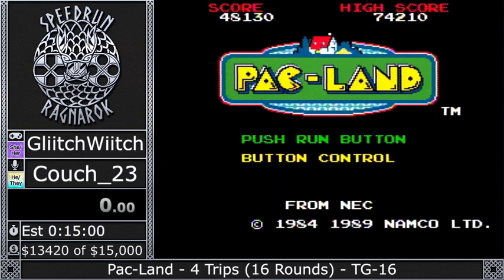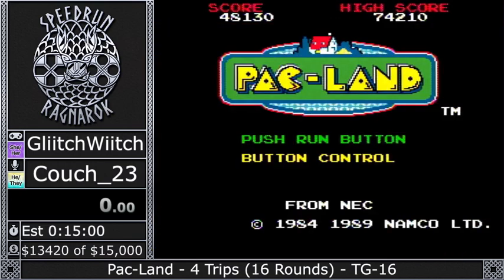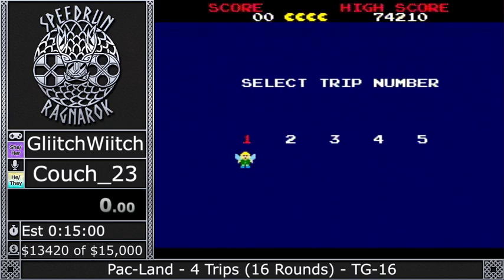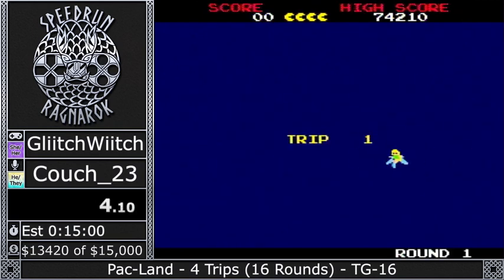Speedrun Ragnarok 2020: Pac-Land - 4 Trips (16 Rounds) by GliitchWiitch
Game and Category: Pac-Land - 4 Trips (16 Rounds)